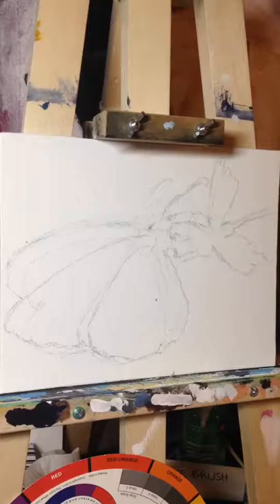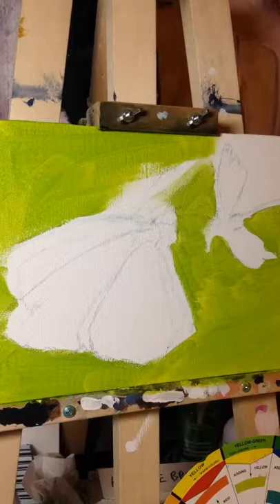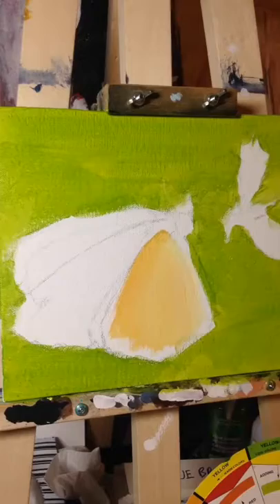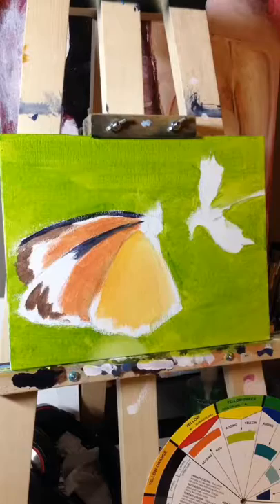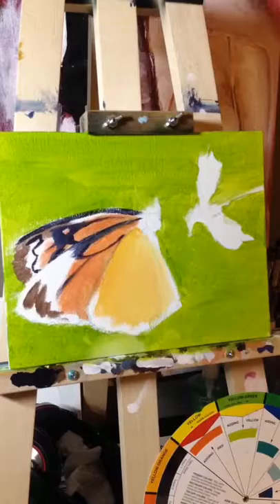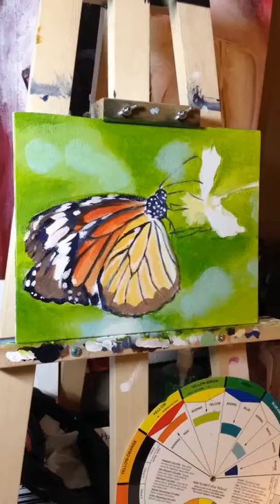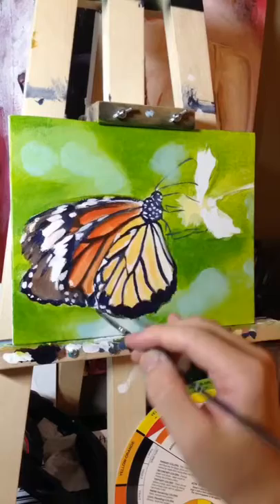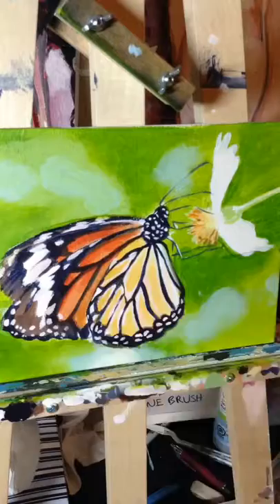Butterfly Study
A study of a butterfly using a simple colour palette and design.